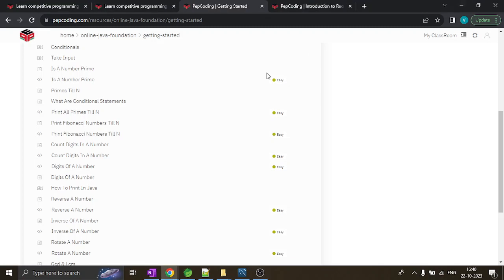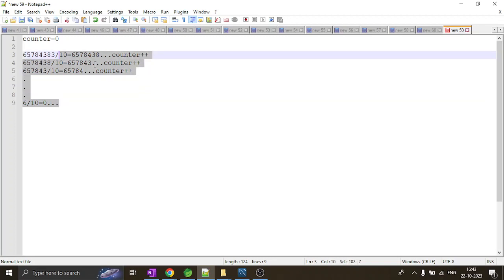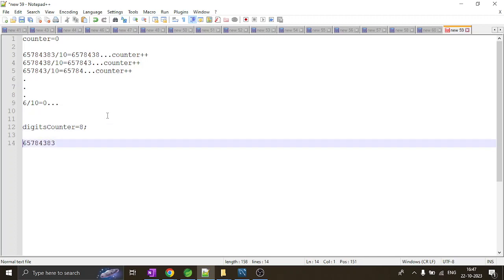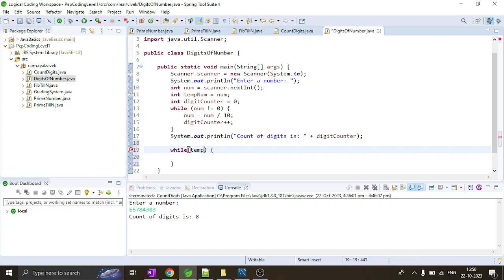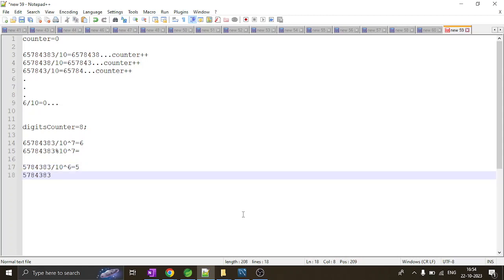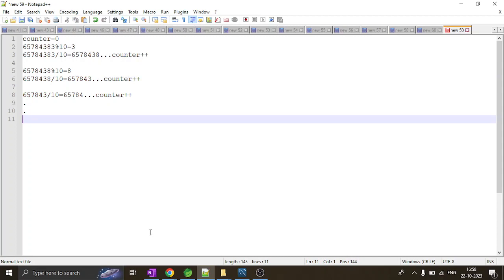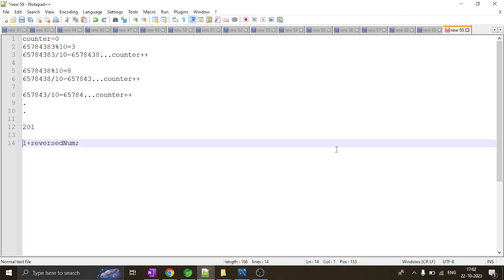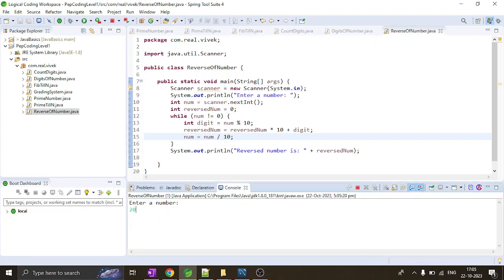PepCoding Leve 1- 3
This is part 3 of  video series of where I solve PepCoding Level 1 problems